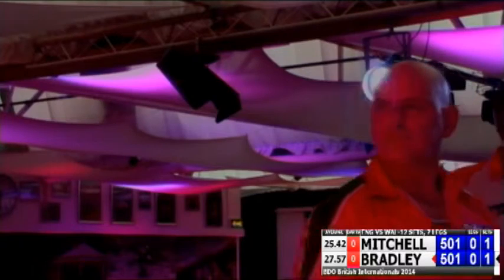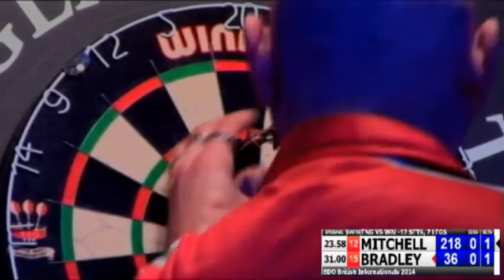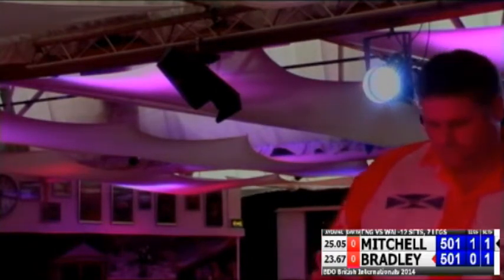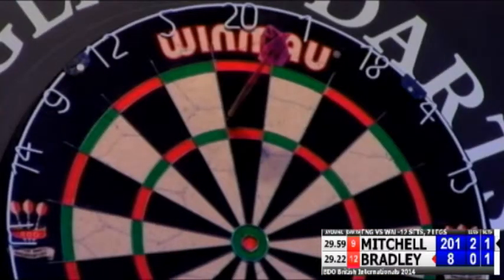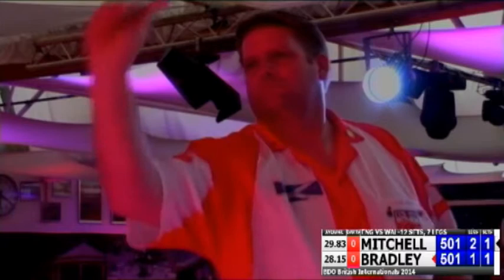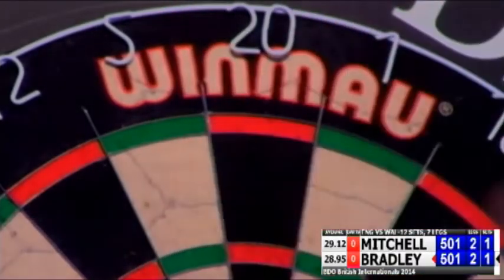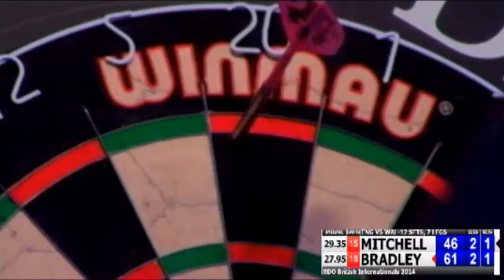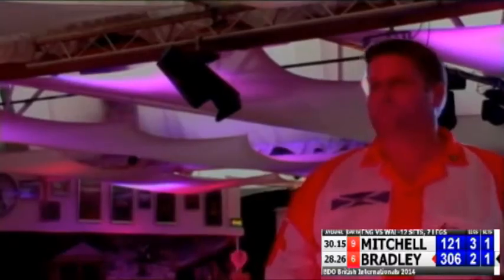Scott Mitchell v Tony Bradley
British Internationals 2014
The Venue,
Halifax
Scott Mitchell v TonyBradley